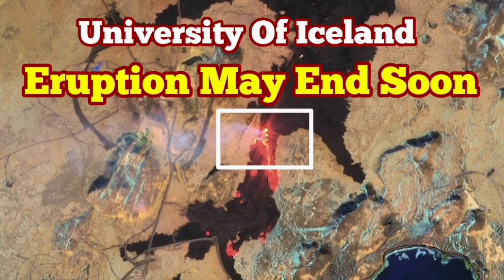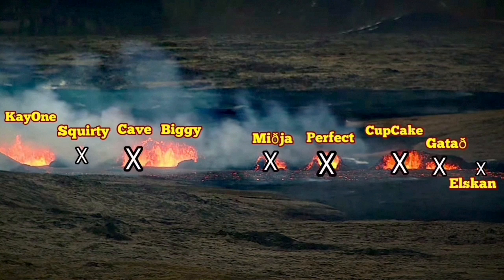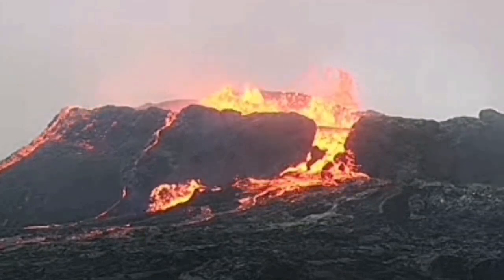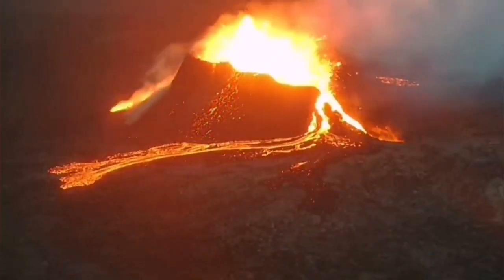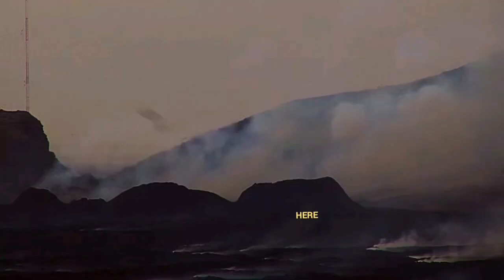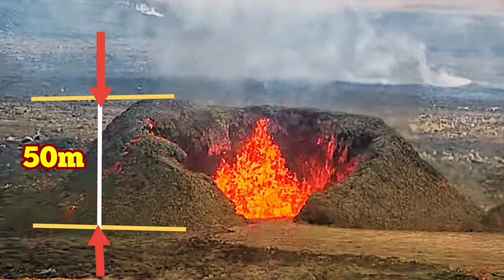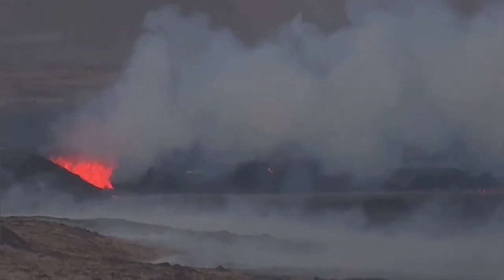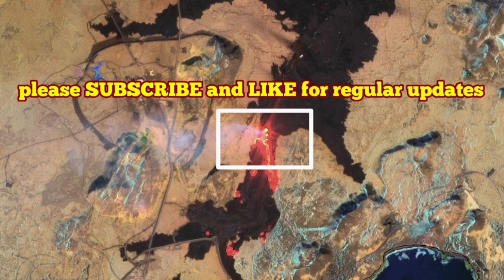Eruption May End Soon : University Of Iceland, Sundhnúka Volcano Eruption, KayOne & Biggy Vents